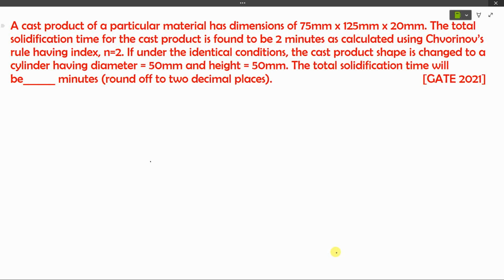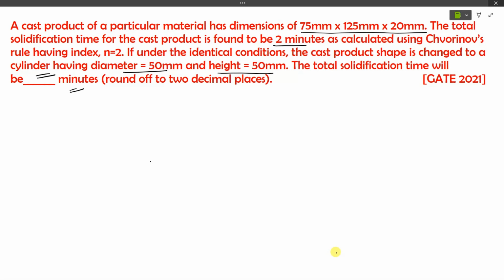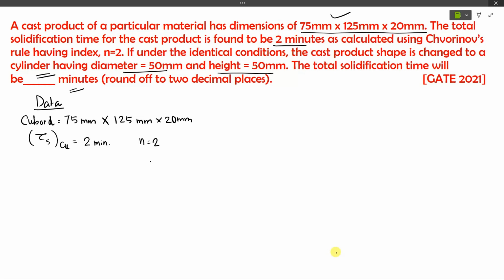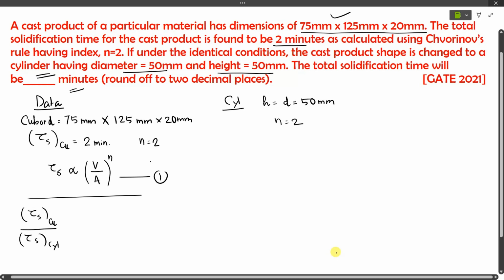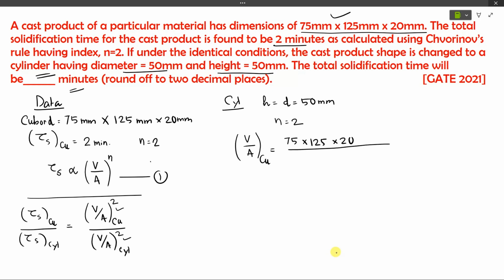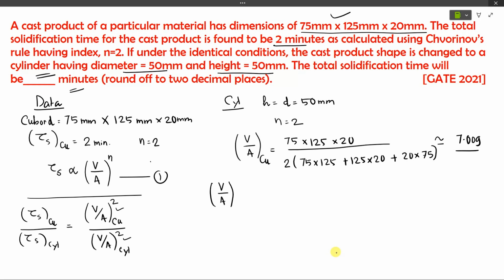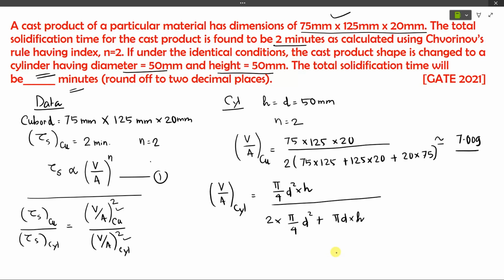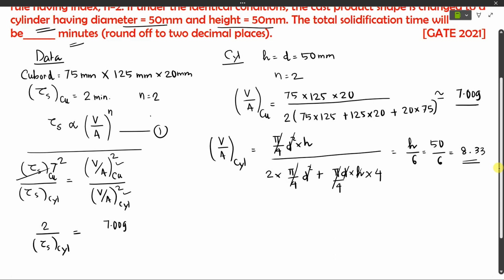🫵🫵Production Numerical 2 || Mechanical || GATE Previous Year Question || Casting 🤔🤔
Casting
Mould Filling Time